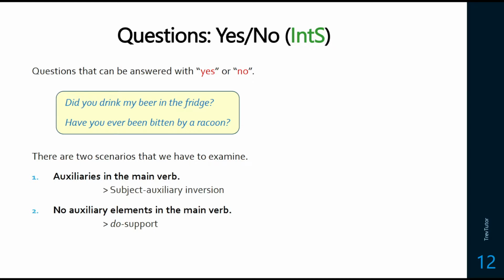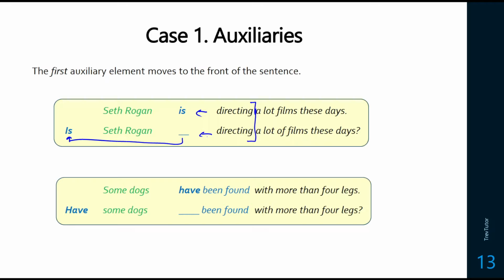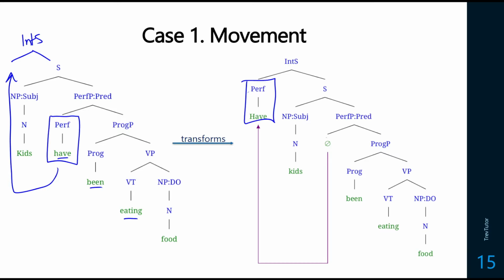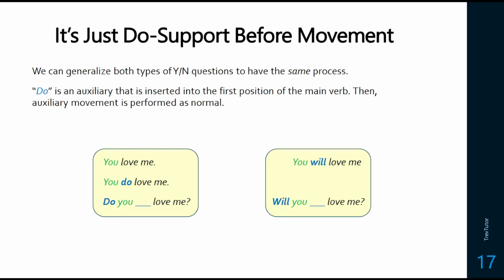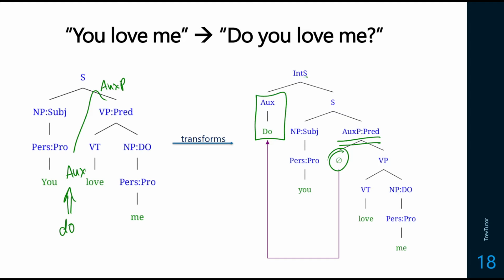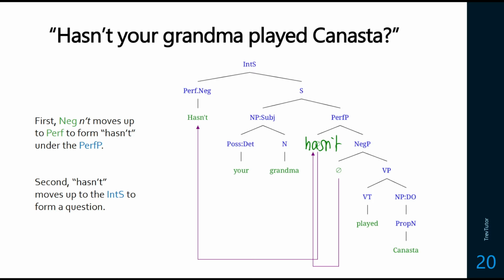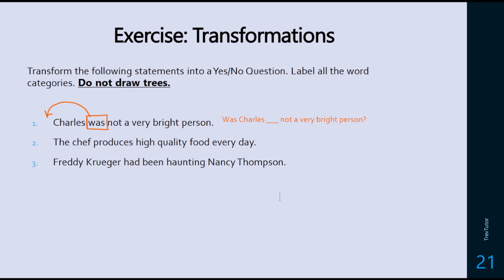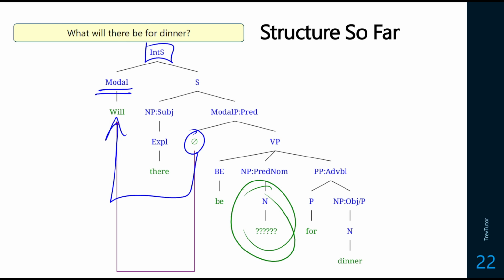[English Grammar] Yes-No Questions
We talk about forming yes-no questions in English and its process. If there's an auxiliary you move it to the front. If there's no auxiliary, you add auxiliary "do" via do-support and move it to the front.

0:00 Yes-No Questions
0:42 Case 1: Auxiliaries
1:43 Showcasing Structure
3:07 Case 2: No Auxiliaries
4:08 Case 1 = Case 2
5:53 Yes-No Questions with Negated Auxiliaries
7:18 Practice Questions